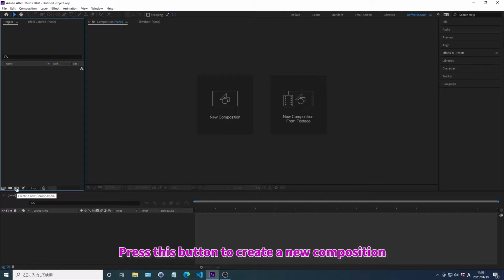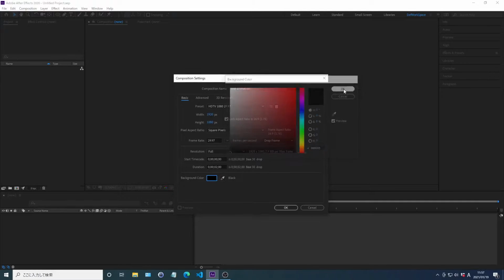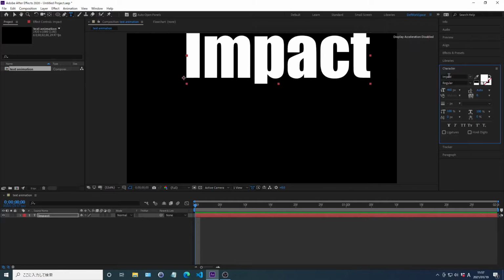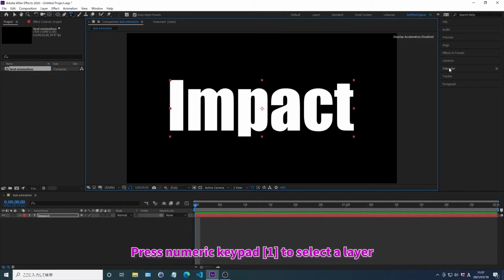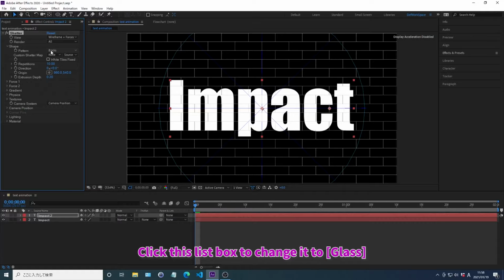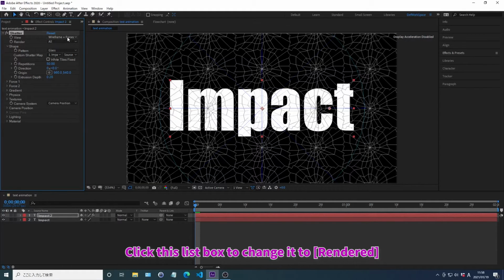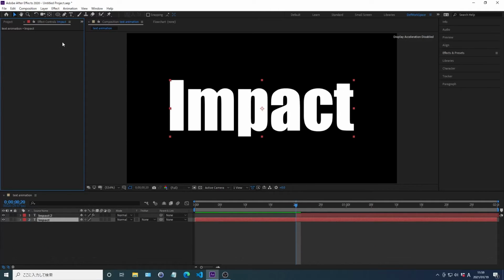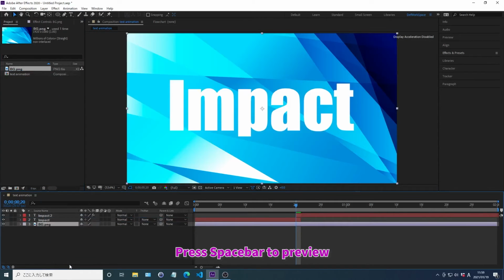【After Effects】[TEXT ANIMATION] SHATTERING TEXT ANIMATION